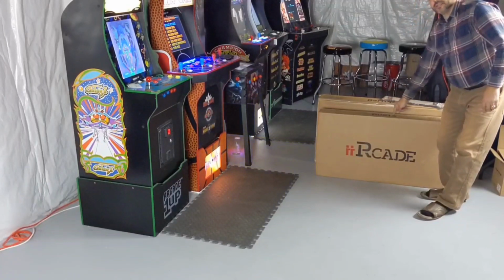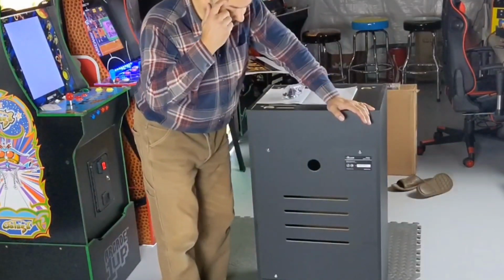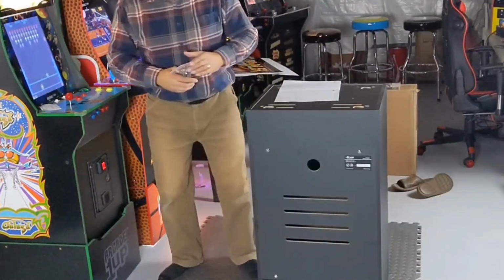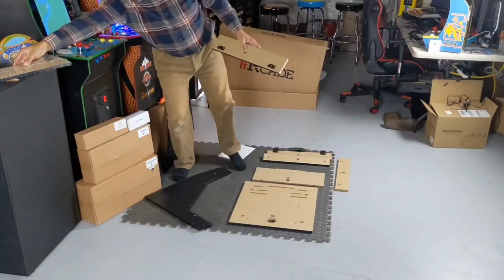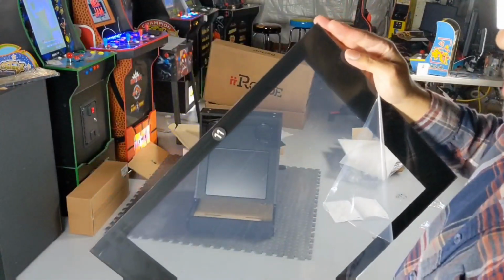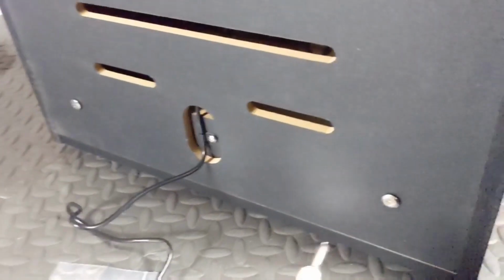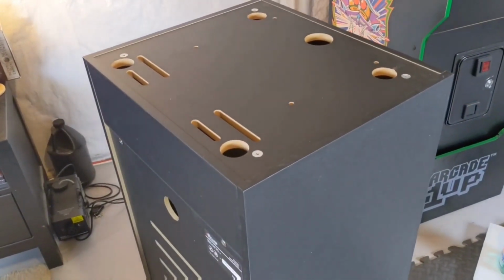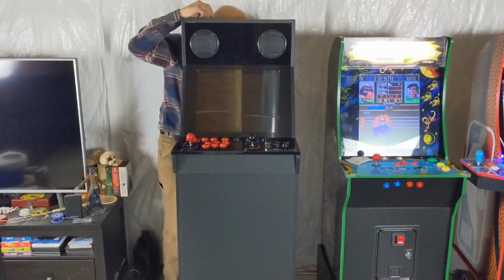iircade: “Black Edition” aka Double Dragon Received and Assembled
Will the iircade become one of  my favorite? It is not an easy question to answer. I'll need to spend a few days with it before I can determine that.

Ms Pac-man countercade
Quarter Arcades Official PAC-Man

You can't stay in the house and play video games all day!

Want to accessorize your bike or e-bike?. My list includes everything I have on my bike.

Whether you modded your Arcade1up cabinet or kept it in the original configuration, you can make it unique and stand out. If you have an Arcade1up riser and a screwdriver, you can do this!

This video shows the shorter version of the mod of the Marvel Super Hero cabinet from Arcade1up. This mod is different in that the speaker and volume controls are different than the Street Fighter cabinet. Also, this mod not only uses the stock speaker controls, but the stock power button turns off the Pi and it turns off everything else plugged into the power strip.  Include some extensive gameplay of Tekken 3.

Here is the build parts list

What is a modded or Modified Arcade1Up Cabinet?

A modded cabinet is an arcade machine that has been modified to look and or act much differently from what the manufacturer created and made available. Your budget and imagination are your only limitations. This is a look at one particular modified Street Fighter cabinet.